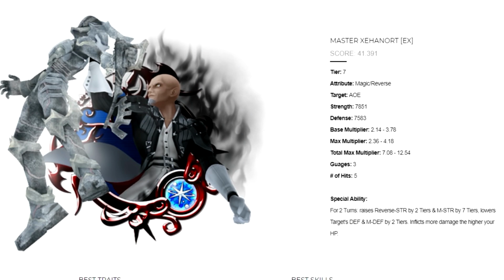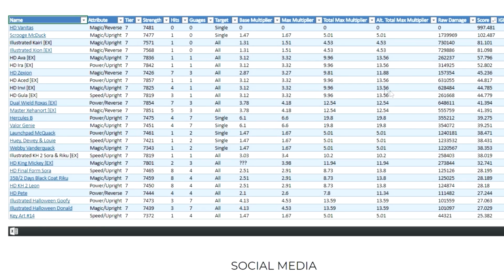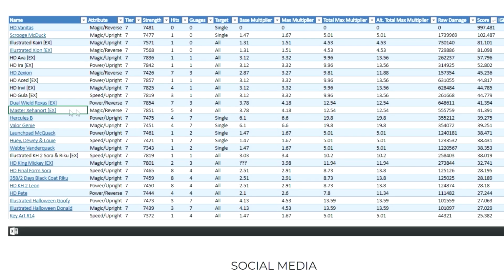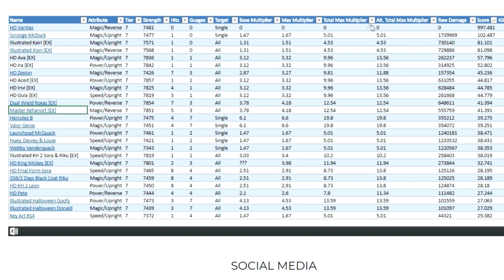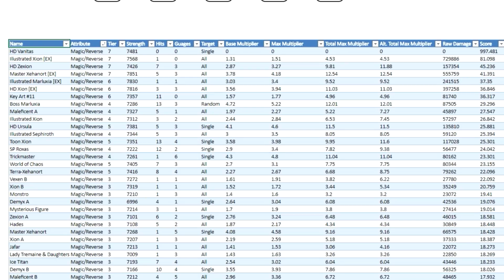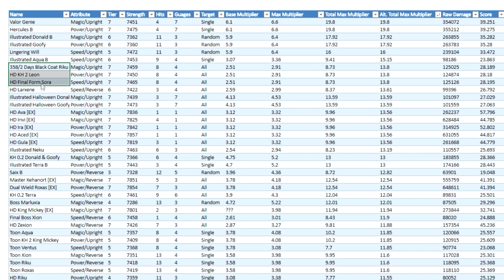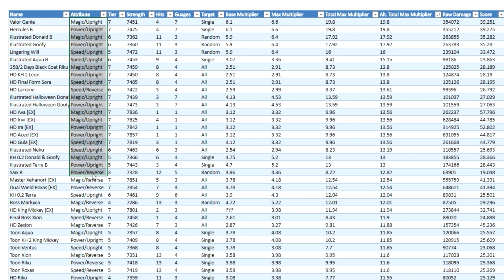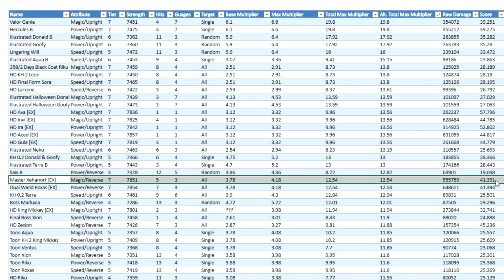Medal Analysis - Master Xehanort [EX]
-Test out your Keyblade setups!